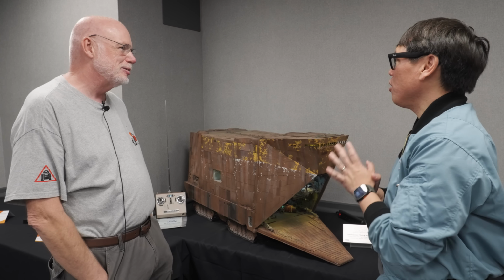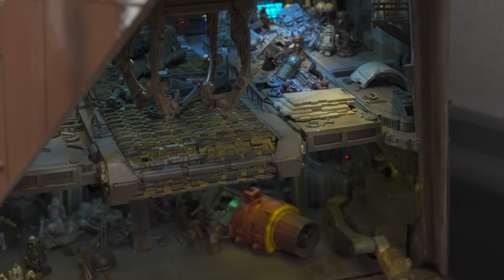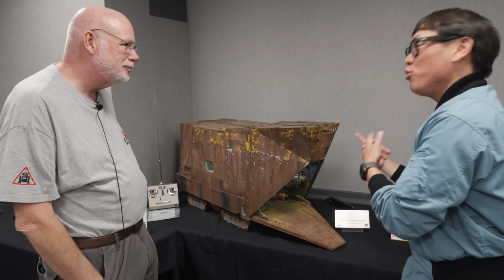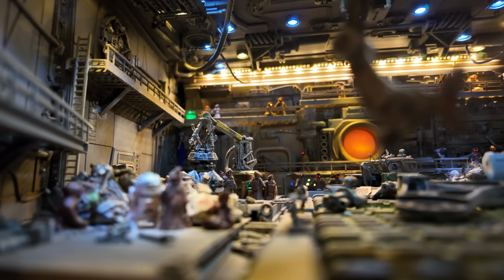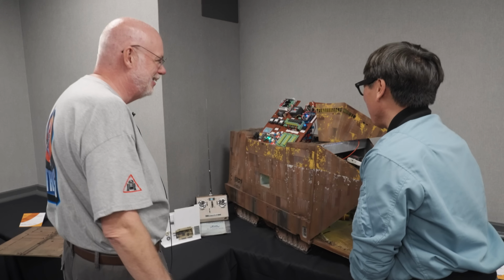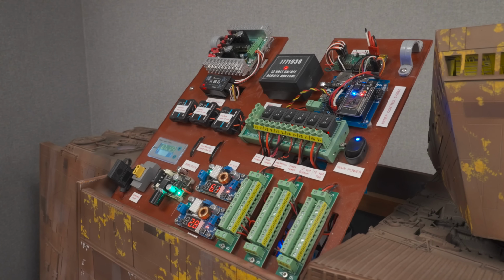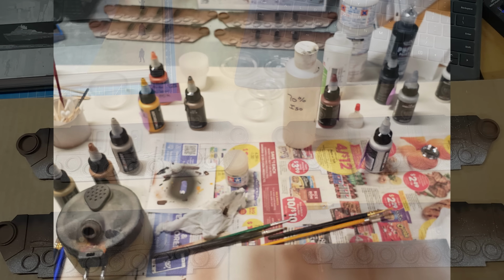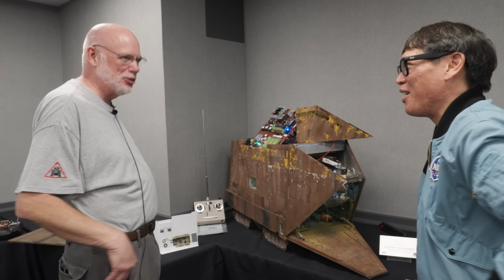We Can’t Believe What’s Inside This Star Wars Model!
Droidbuilder and modelmaker Michael Janes takes on the challenge of building a replica of ILM's studio-scale Sandcrawler from Star Wars, adding his own take on the model by fully detailing the interior with a jaw-dropping diorama! We open up Michael's sandcrawler to learn how he designed, fabricated, and wired this model with the ethos and attention to detail of a veteran droid builder.

Additional media courtesy of Michael Janes